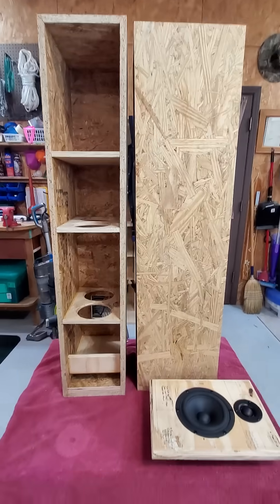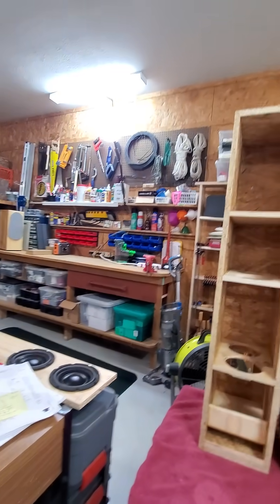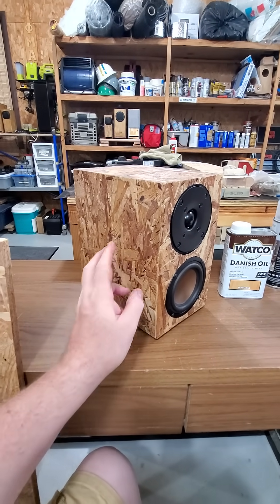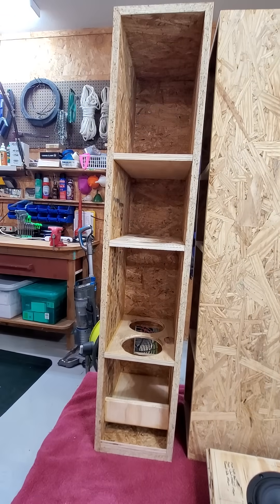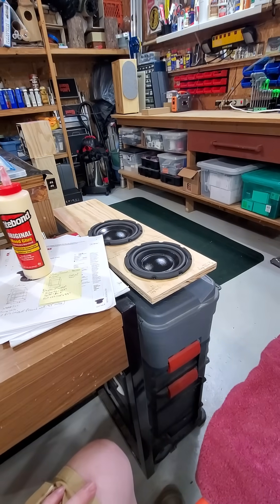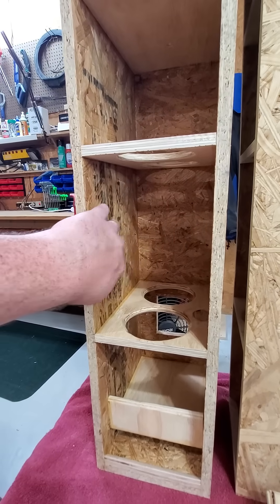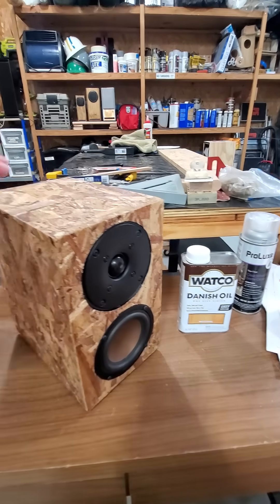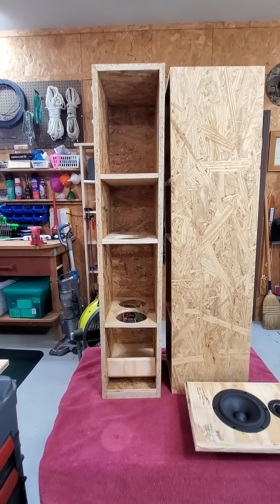OSB- Interesting design choice or Junk Wood?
A short video describing my OSB Tower Speaker project and why I'm using OSB.